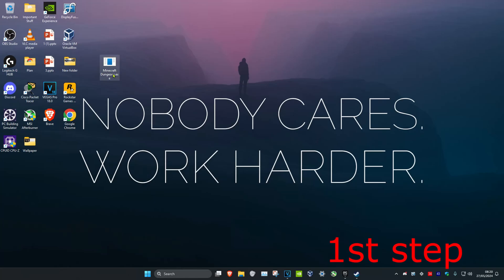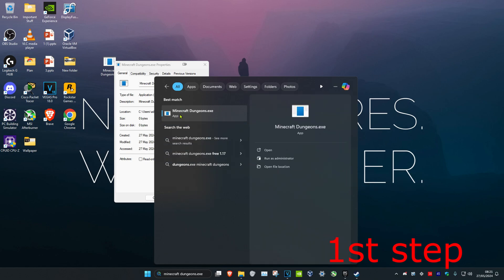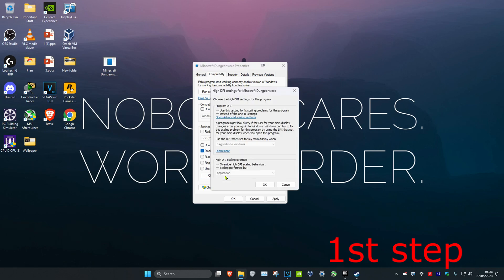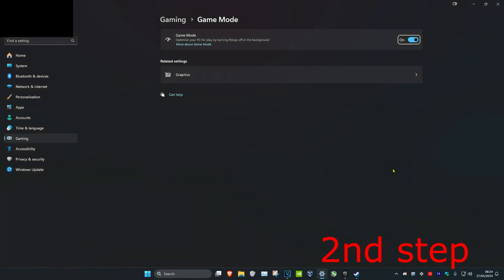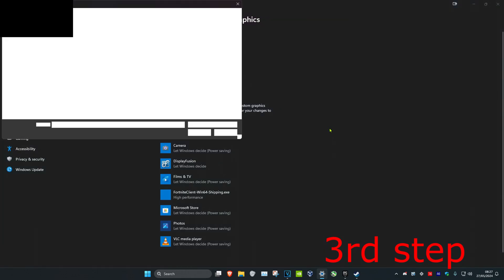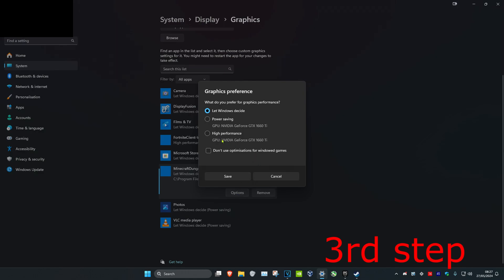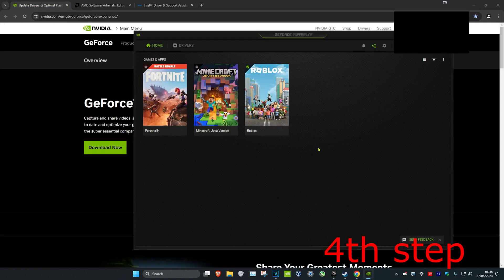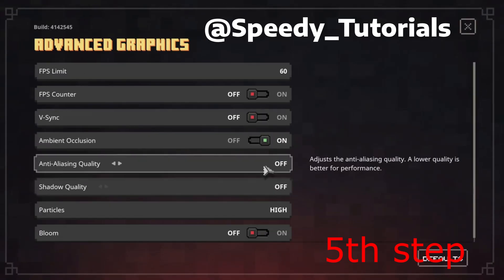How To Fix Minecraft Dungeons Random Crashing & Crash On Startup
Minecraft Dungeons - How To Fix Random Crashing & Crash On Startup

A short tutorial on how to prevent Minecraft Dungeons from randomly crashing and crash on startup.